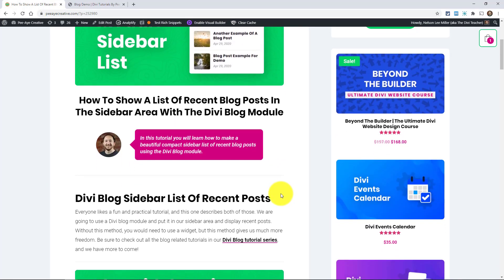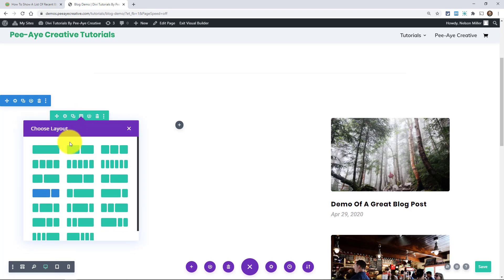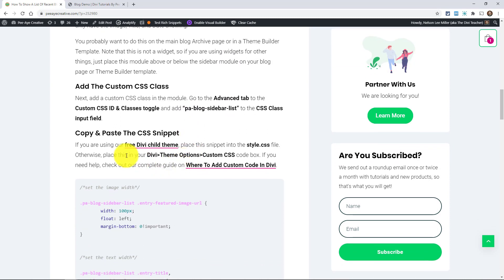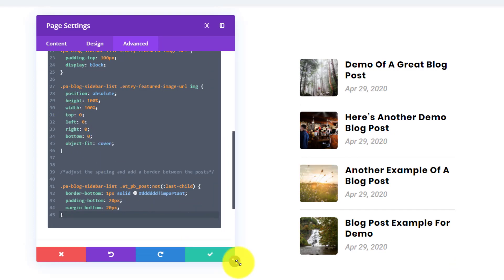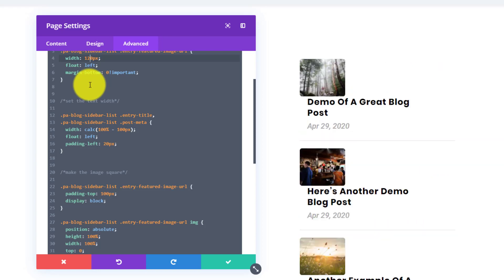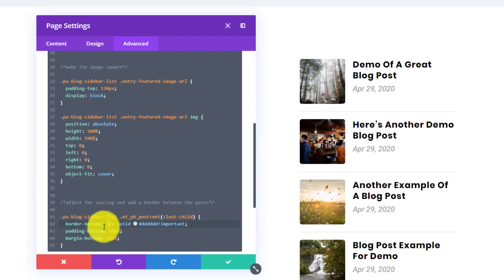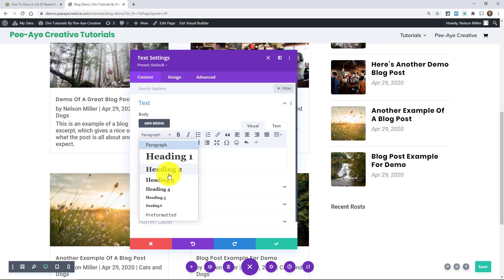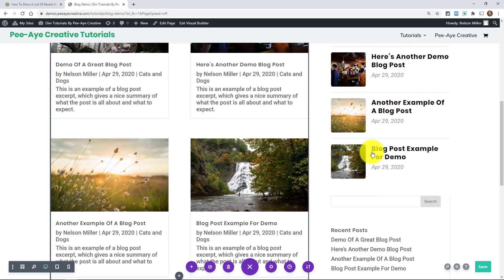How To Show A List Of Recent Blog Posts In The Sidebar Area With The Divi Blog Module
In this tutorial you will learn how to make a beautiful compact sidebar list of recent blog posts using the Divi Blog module.

Everyone likes a fun and practical tutorial, and this one describes both of those. We are going to use a Divi blog module and put it in our sidebar area and display recent posts. Without this method, you would need to use a widget, but this method gives us much more freedom.